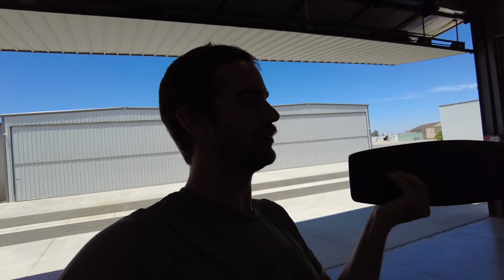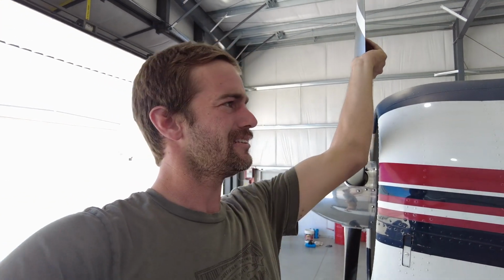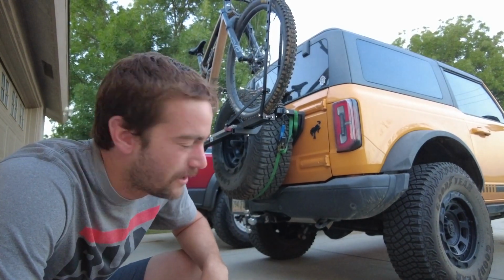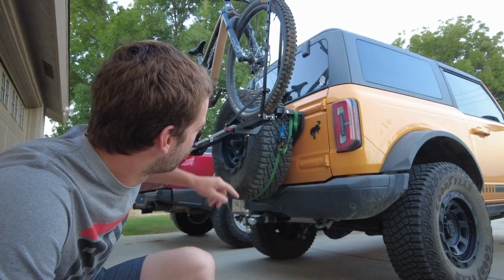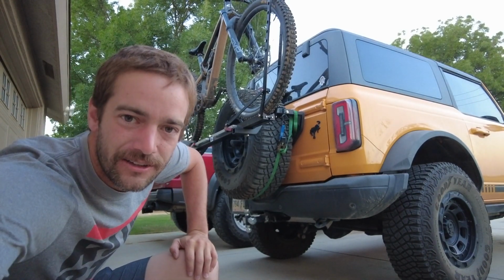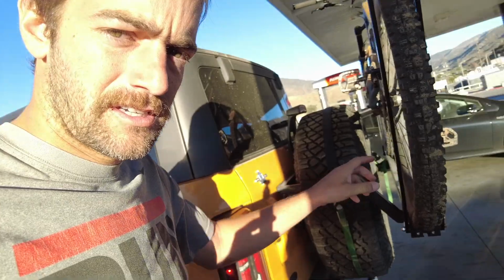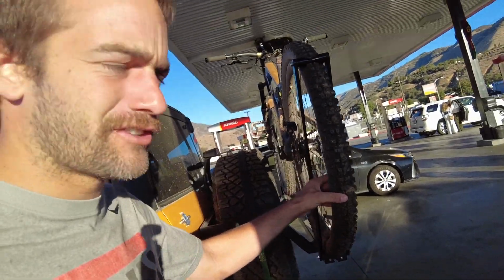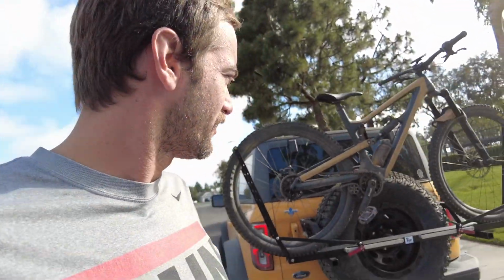The BEST way to beat the heat!!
0:00 - Intro
0:55 - New paint intro
2:34 - Landon's Chum review
4:25 - Best Beaver montage on the 'net
7:45 - End of the day
9:23 - Sunday morning drive
11:48 - Bike time
15:00 - LA Traffic SUX